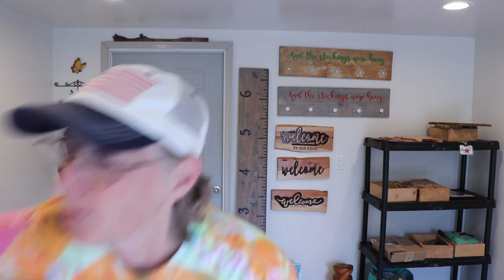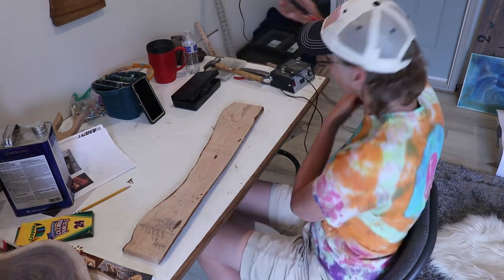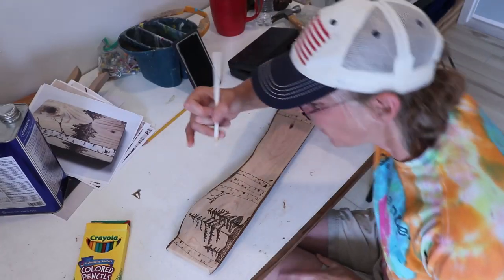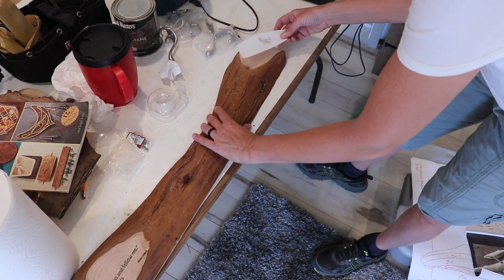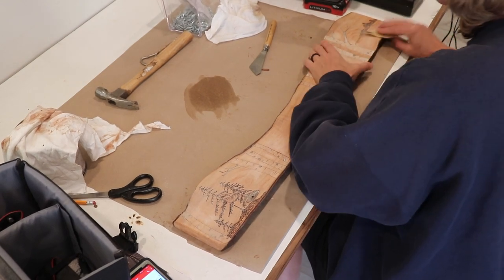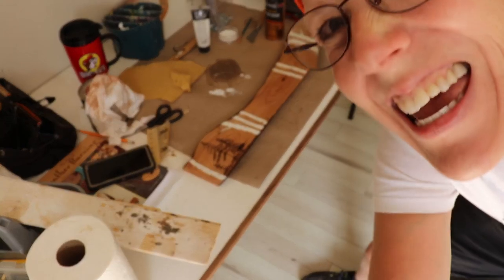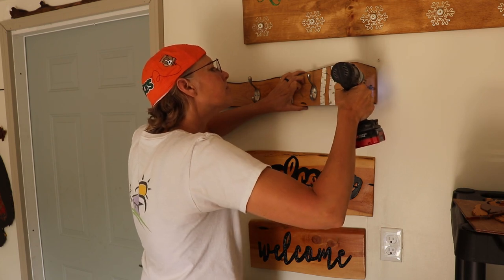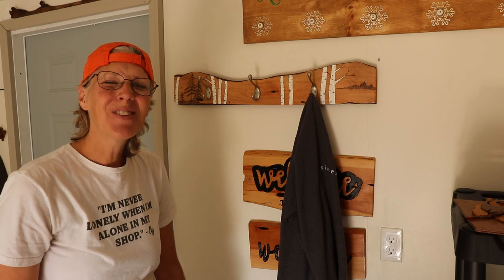Coat Rack, Birch and Hemlock Trees on Juniper Wood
I had a piece of juniper wood that I planed down and decided to draw some conifer and birch trees on it. Then I wood burned the drawing and painted the birch trees white. I added a few hooks to make it into a coat rack.
It is from Acts 12:8 and the entire verse says, “Then the angel told him, “Get dressed and put on your sandals.” And Peter did.
I had a few blunders along the way but nothing that couldn’t be fixed. So it took some trial and error to get it done but I really like how it turned out.

I used the ink transfer method in this video: Below are all the videos I have made showing the different transfer methods that I know of:

Colwood Woodburner
Wood burner
C. Jenkins Freezer Paper for Inkjet
Nell the Movie
Old Masters Gel Polyurethane, 1 quart
Polyurethane spray

Cy’s Corner
Prineville, Oregon
97754